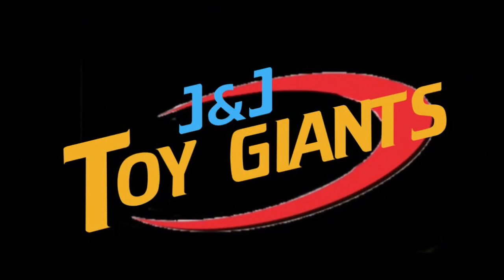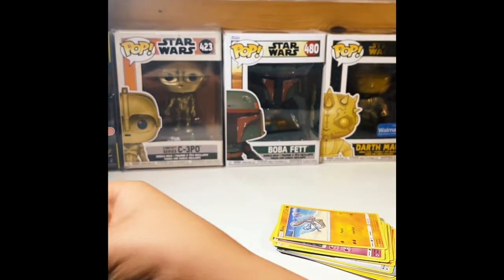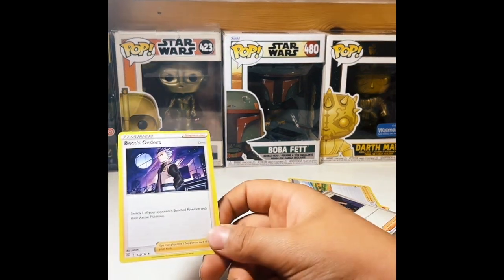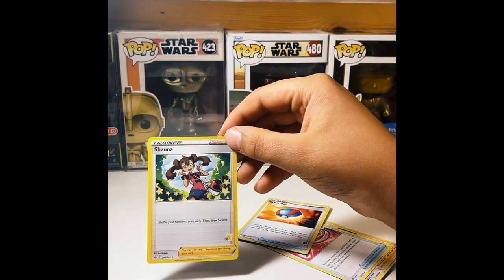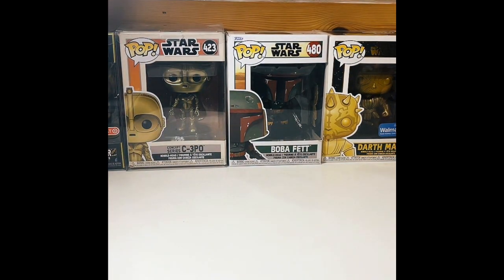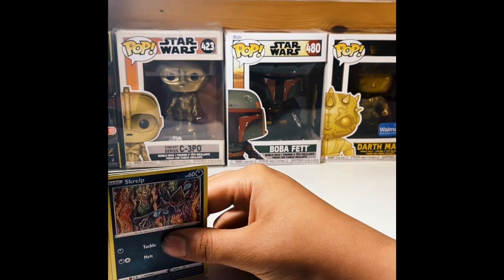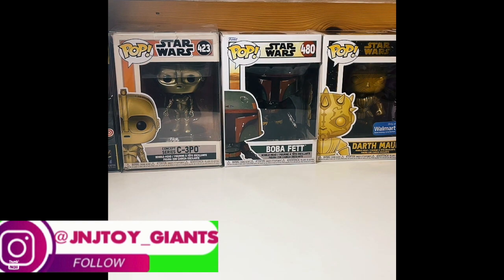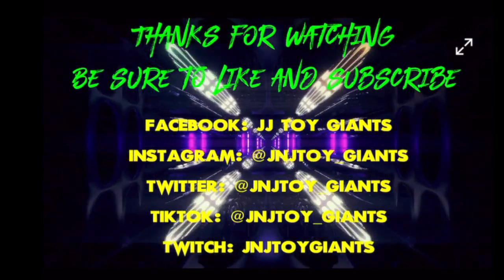Pick A Card: Pokemon GX Card Break (TikTok Live) Part 2- Pick A Card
Today on this Pick A Card  episode, This is Part 2 when Jaiden and I unpack some awesome Pokémon GX Trading Cards on a TikTok Live.

Here is the link for Tubebuddy to take your YouTube channel to the next level